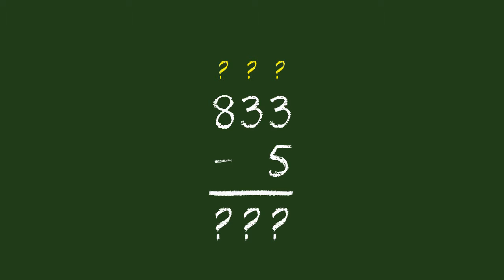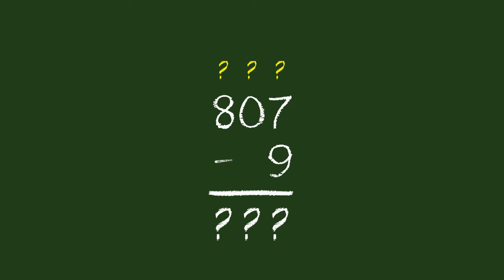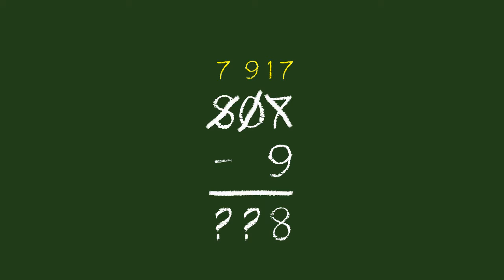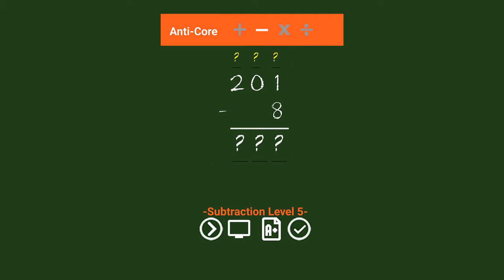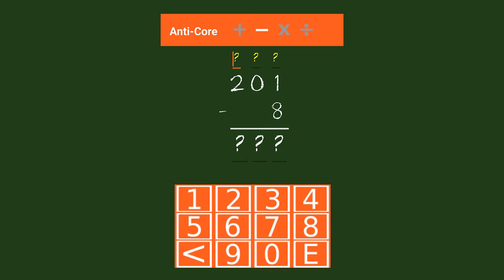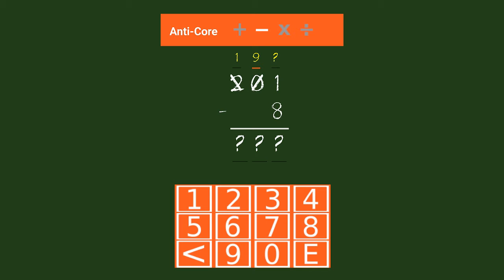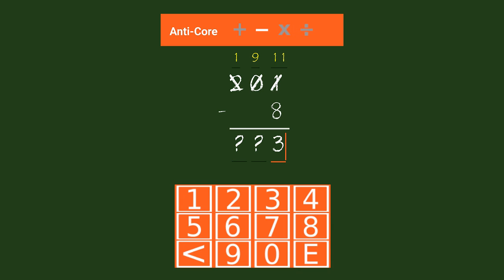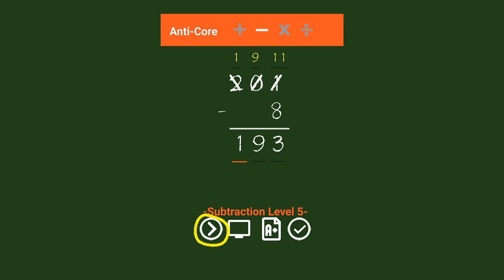Anti-Core Subtraction Level 5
Subtraction Level 5 explains subtraction with borrowing across zeros.